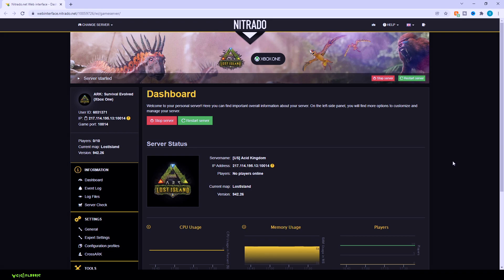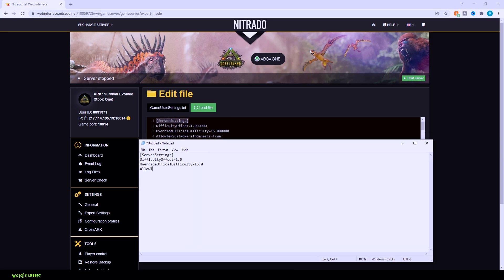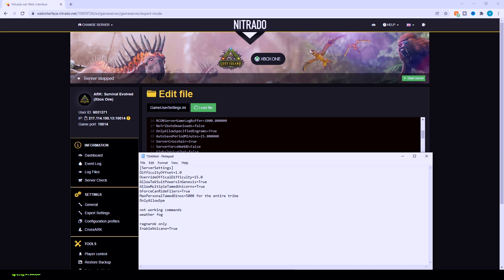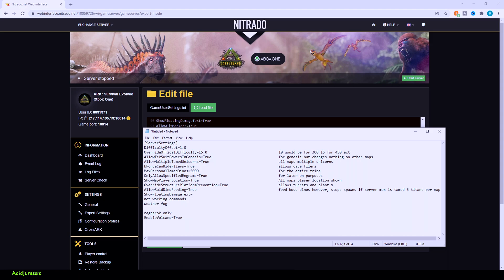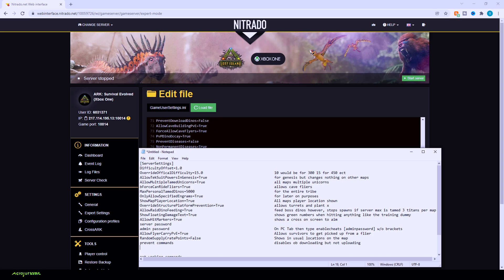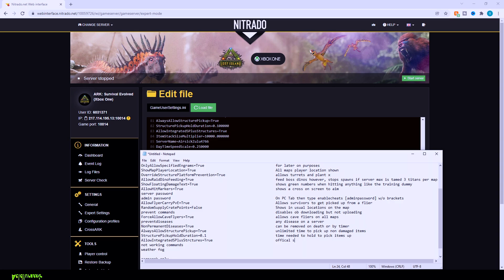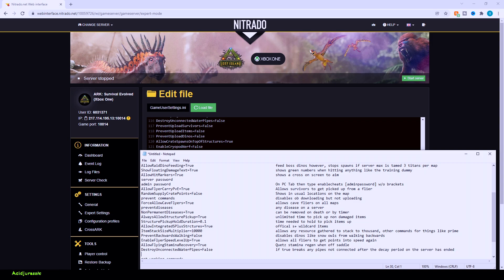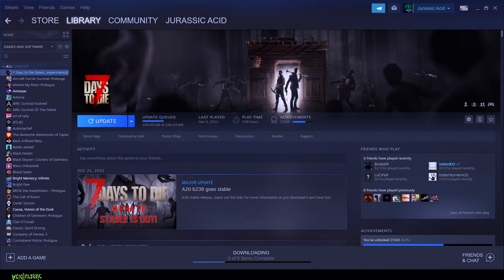Ark Survival Evolved Game User Settings beginners guide to advanced servers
Today we are checking out Ark Survival Evolved, we are setting up a server and focusing in on the Game User Settings. This guide takes the information slowly and explains each step that way you can understand what the code does. Some of the code found in Ark we wont need to change so we will scroll through some of it however, if your setting up a custom server several new lines of code can be added.  This guide is for nitradio, windows 10 and steam. At the end of the video you can find a small guide on where to search for if looking for a windows 10 or steam folder relating to Ark.